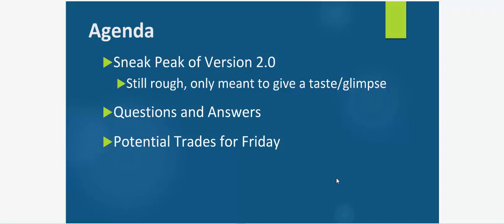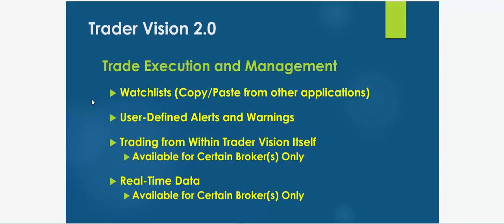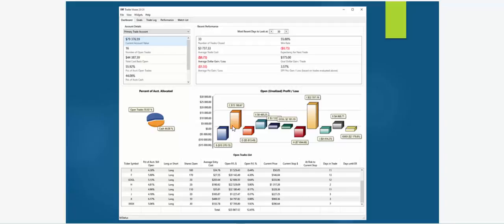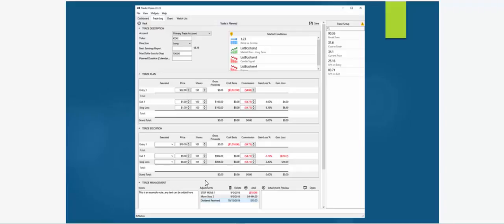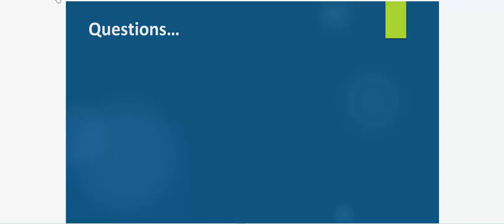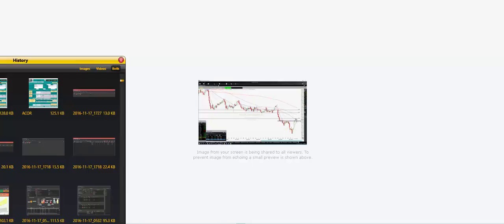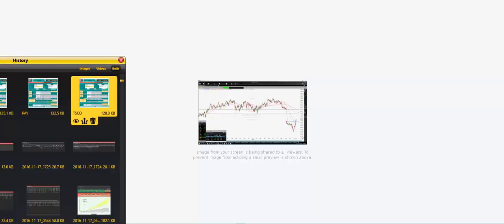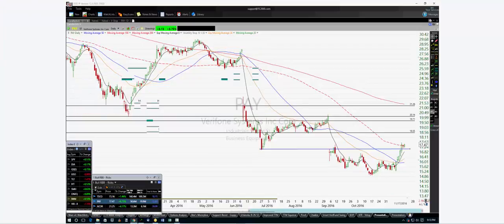Trader Vision 20/20 11-17-16 User Workshop - Version 2.0 Sneak Peek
The 11/17/16 Trader Vision 20/20 User Workshop presented by Ed Carter.  He gave a FIRST-TIME "sneak peek" of the upcoming Version 2.0 including the major User Interface upgrades, vastly improved charts, added Account Manager and 100+ other new features.

He also discusses and demonstrates Brokerage integration, real-time Data and multiple timeframes for charting.